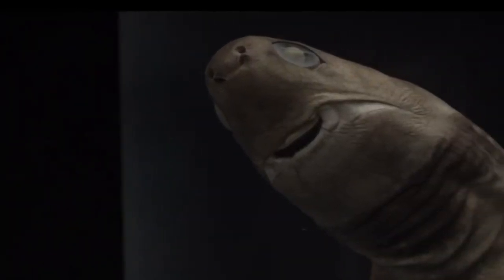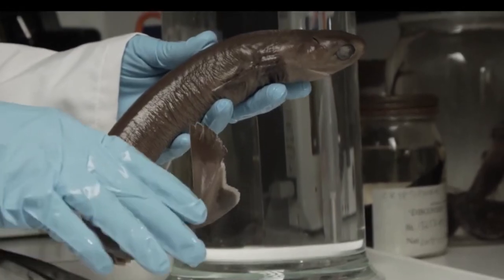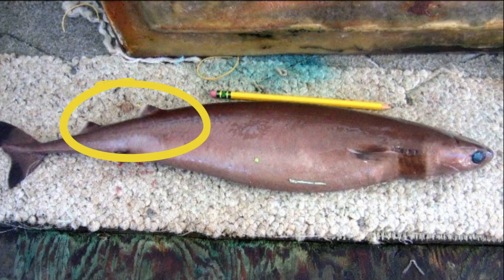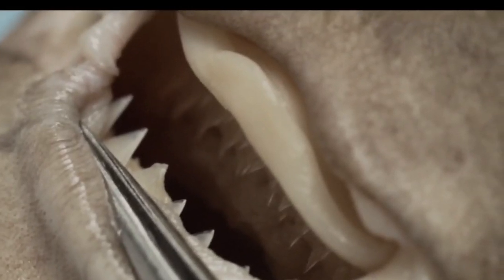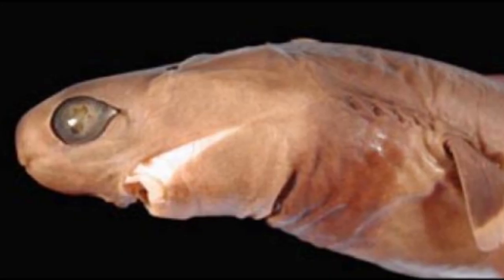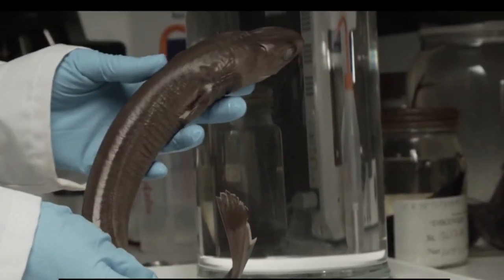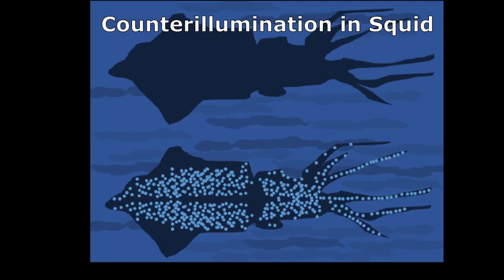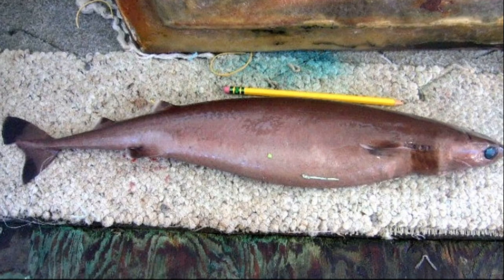Facts: The Cookiecutter Shark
Quick facts about this sneaky ectoparasite! The cookiecutter shark (Isistius brasiliensis, smalltooth cookiecutter shark, cigar sharks, demon whale biter). Cookiecutter shark facts!

Fowler, Sarah, et al. Sharks of the World: A Complete Guide. United States, Princeton University Press, 2021.
Heemstra, Phillip C.. Smiths’ Sea Fishes. Germany, Springer Berlin Heidelberg, 2012.